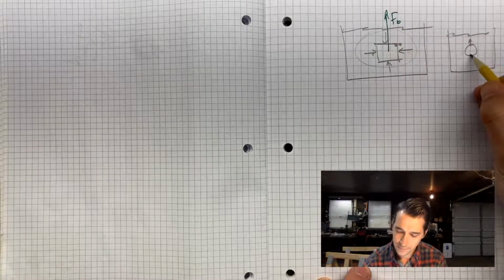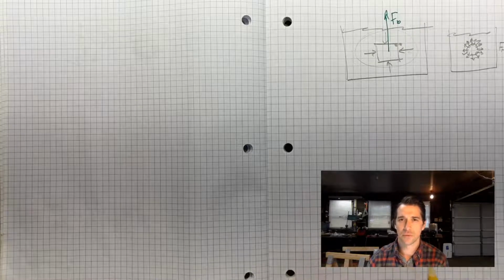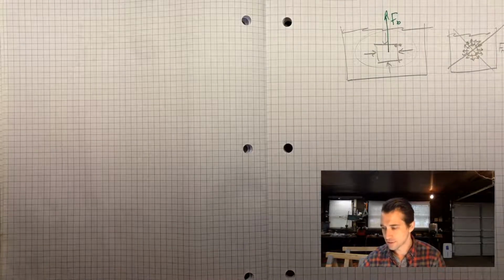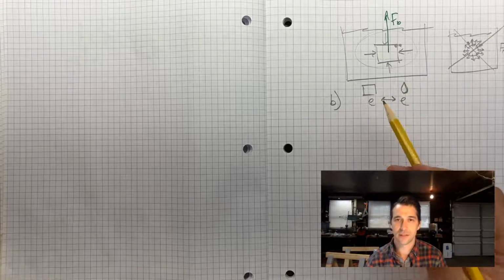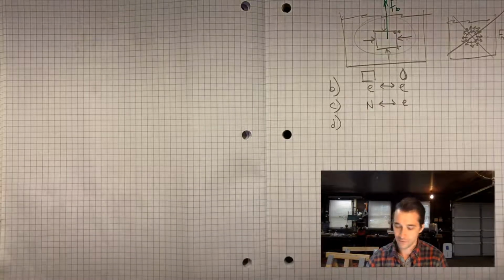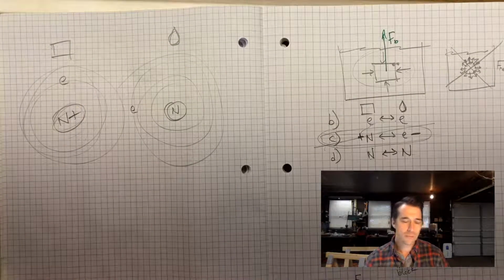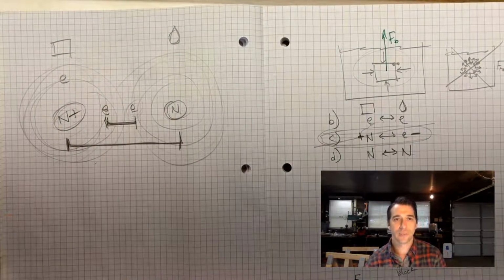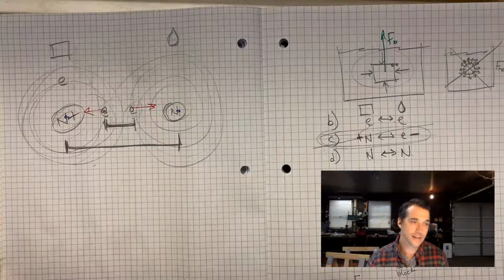How Objects "Touch" Without Actually Touching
Fluids
Discuss the microscopic cause of liquid putting a force on an object.